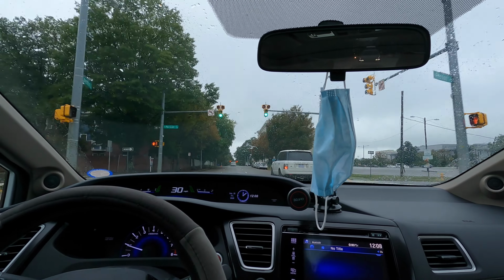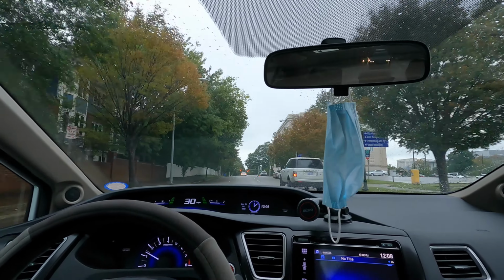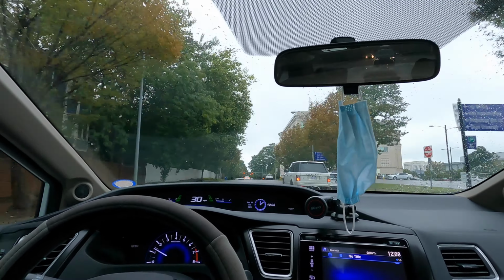Helping out a friend with Electrical work